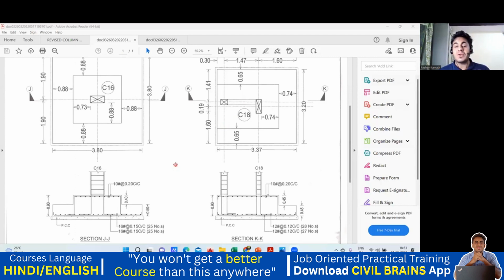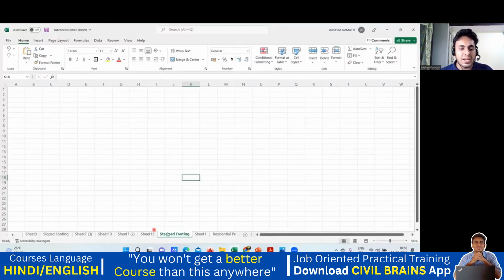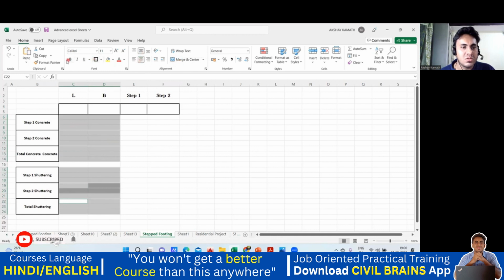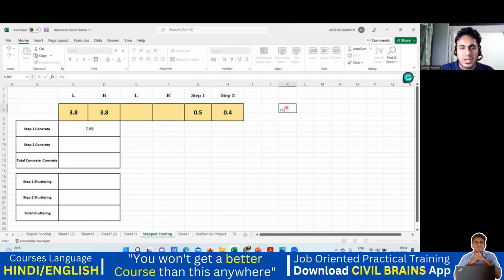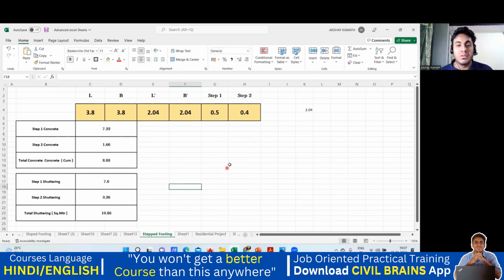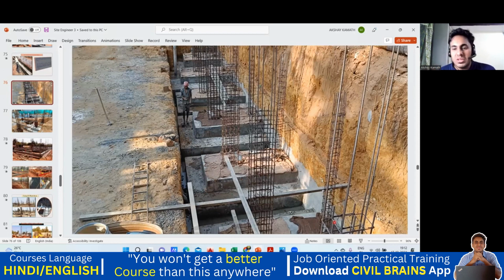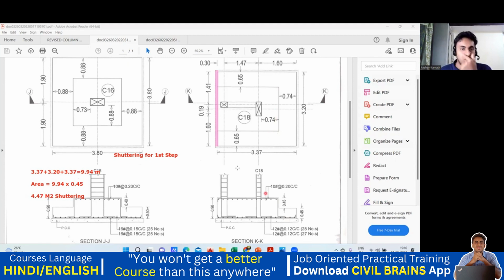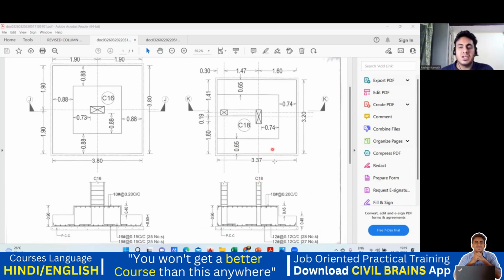Stepped Footing Calculations (Concrete & Shuttering) | Akshay Kamath | Civil Brains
⚫𝗙𝗼𝗿 𝗥𝗲𝗰𝗼𝗿𝗱𝗲𝗱
 𝗦𝗲𝘀𝘀𝗶𝗼𝗻 𝗩𝗶𝗱𝗲𝗼 ⬇

𝙉𝙚𝙬 𝙘𝙤𝙪𝙧𝙨𝙚
➡️𝗔𝗱𝘃𝗮𝗻𝗰𝗲𝗱 𝗖𝗼𝗻𝘀𝘁𝗿𝘂𝗰𝘁𝗶𝗼𝗻 𝗠𝗲𝘁𝗵𝗼𝗱𝗼𝗹𝗼𝗴𝘆 𝗶𝗻 𝗖𝗶𝘃𝗶𝗹 𝗘𝗻𝗴𝗶𝗻𝗲𝗲𝗿𝗶𝗻𝗴 – (𝟮𝟬+ 𝗵𝗼𝘂𝗿𝘀)